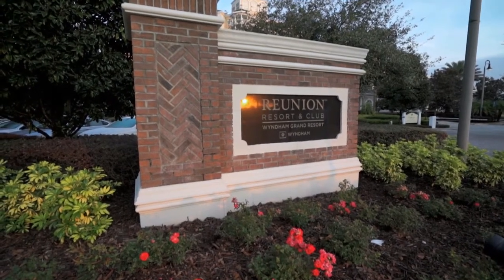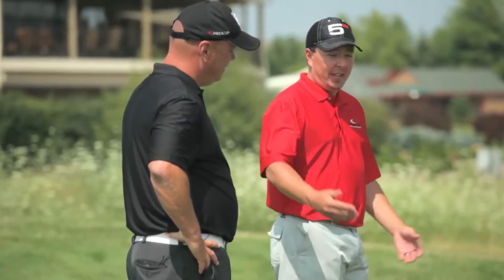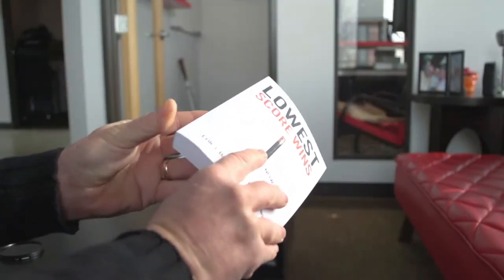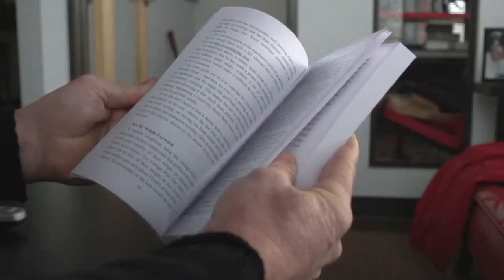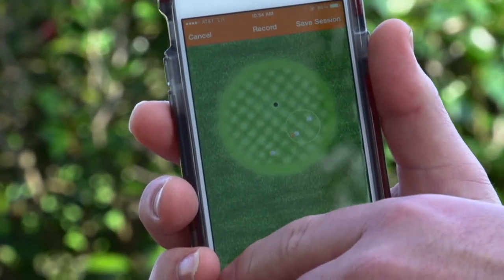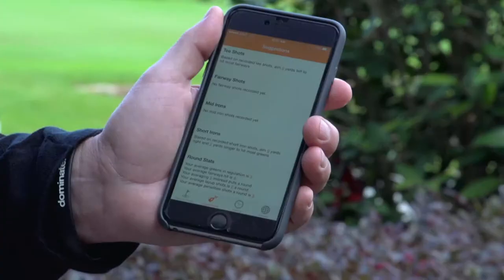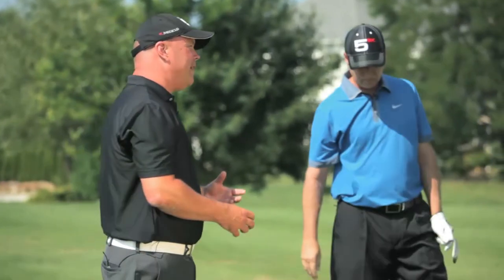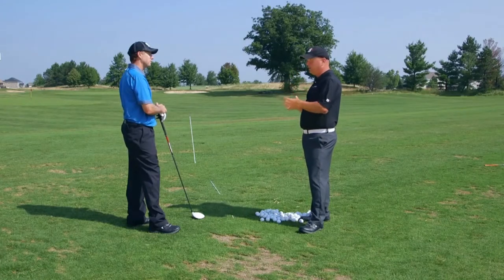Shoot Lower Scores with New Golf Book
Golf Life met up with Dave Wedzik and Erik Barzeski, co-authors of the book "Lowest Score Wins" at Reunion Resort to learn more about their new book.

Golf is unique: it’s the only sport in which the Lowest Score Wins. Golfers have been inundated for years with advice and sayings intended to help them shoot lower scores, like “spend 50% of your time practicing your putting” or “you’ve got to be in the short grass.”

What if we told you that most of this popular advice was not true at all? That these myths are holding you back from reaching your potential and shooting the lowest score possible? That putting might be the least important skill in golf, that driving the ball far is much more important than driving it straight, and that Phil Mickelson might just be the best strategist on the PGA Tour?

Lowest Score Wins is NOT your classic golf book. We show you the new way to shoot lower scores — immediately. You’ll learn to use something called Separation Value to guide your practice and how you can use Shot Zones to help you determine your GamePlan for every shot you play. You’ll discover why typical course management strategy fails (hint: it only covers half of the equation). This book is the first of its kind. It is your own personal roadmap to shooting lower scores tomorrow. What are you waiting for?